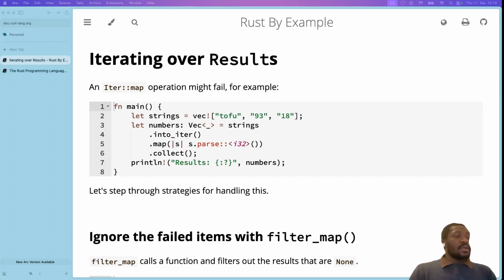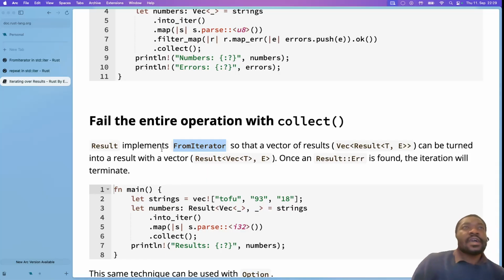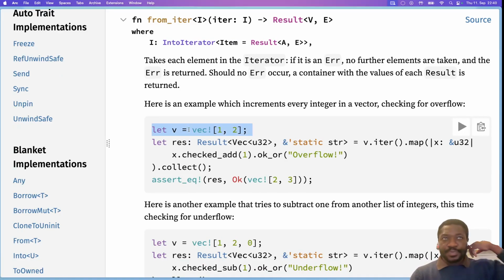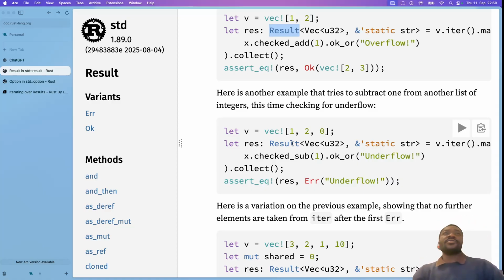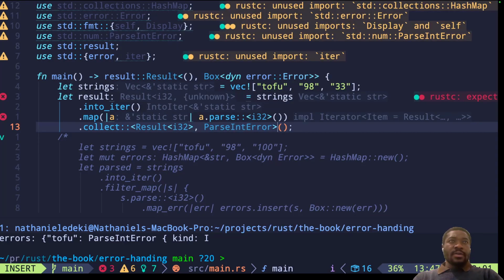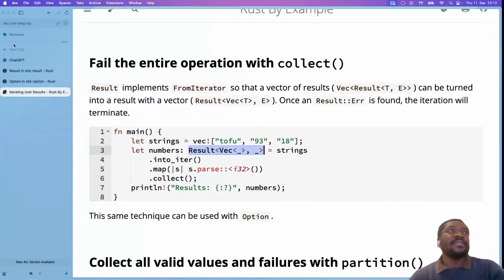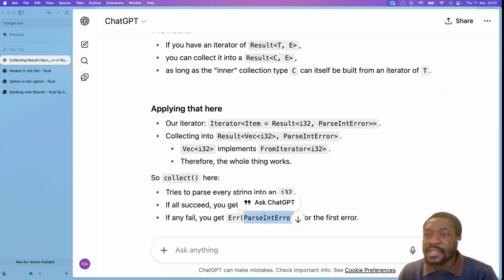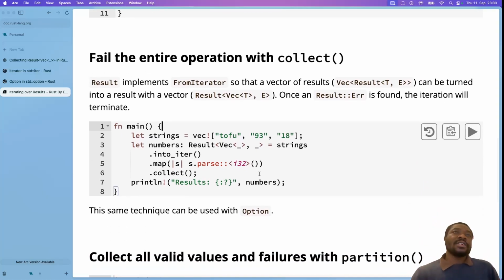Iterating Over Results with FromIterator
Back from a break and diving into Rust error handling. Working through iterating over results, understanding how FromIterator works, and using collect() to turn a vector of results into a result of a vector. Explored map, filter_map, and how result collections short-circuit on the first error.

0:00 Back and intro to error handling section
0:28 FromIterator trait explained
2:01 Checking documentation and repeat/take
6:17 How FromIterator works with collections
11:00 Result implements FromIterator
15:04 Vector of results into result of vector
18:16 Parsing strings and collect behavior
21:44 Running examples and understanding collect